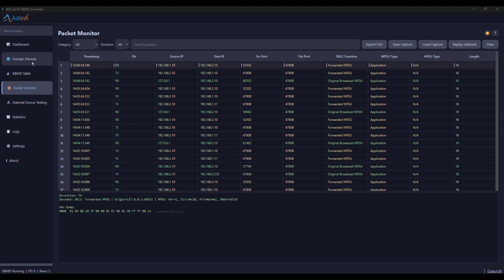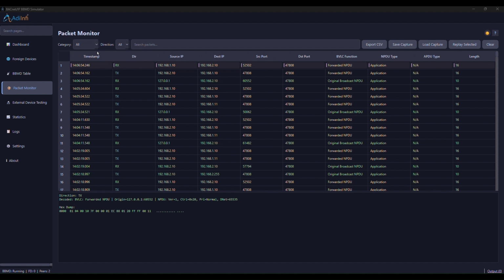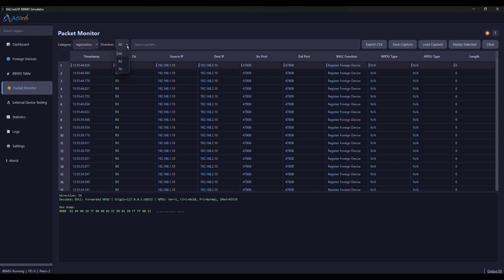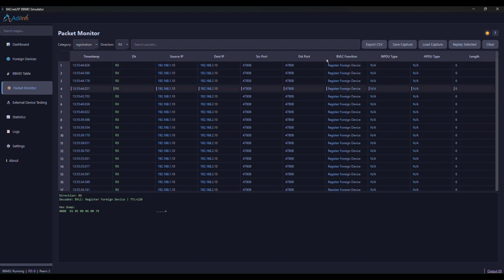BACnet/IP Packet Monitor | Capture, Decode, Filter & Replay BACnet Traffic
Capture, inspect, filter, save, and replay live BACnet/IP traffic using the Packet Monitor included with the Free BACnet/IP BBMD Router Simulator & Testing Tool developed by Adiinfi.

In this tutorial, you will learn how to monitor incoming and outgoing BACnet/IP packets, inspect source and destination IP addresses and ports, analyze BVLC functions, view NPDU and APDU information, filter packets by traffic category and RX/TX direction, inspect decoded packet details and hexadecimal data, export traffic to CSV, save and load packet captures, replay selected BACnet/IP packets, and troubleshoot missing network traffic.

The Packet Monitor helps BACnet developers, system integrators, commissioning engineers, and building automation professionals understand BACnet/IP communication and diagnose network problems.

In the next tutorial, we will connect to external BACnet/IP devices, discover devices automatically, and run automated BACnet protocol tests.